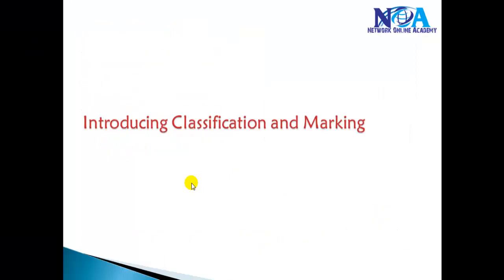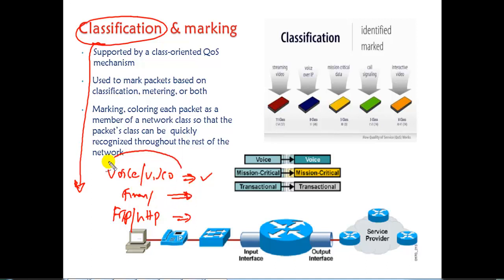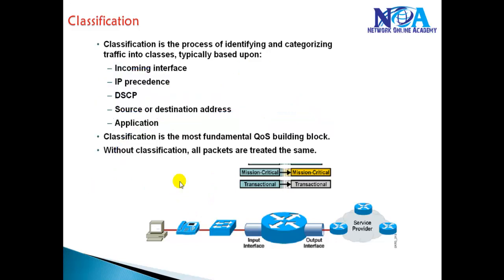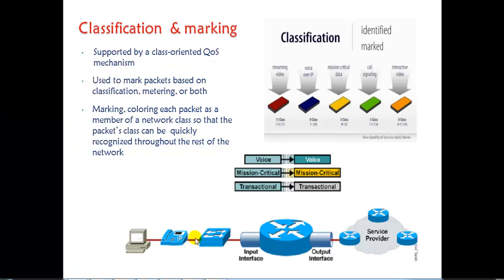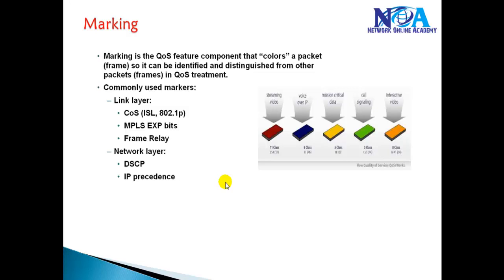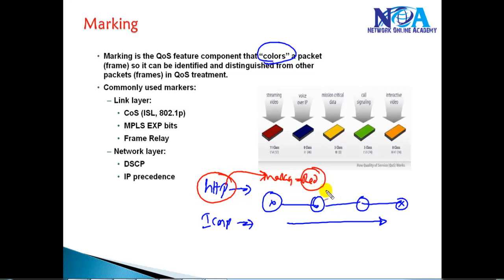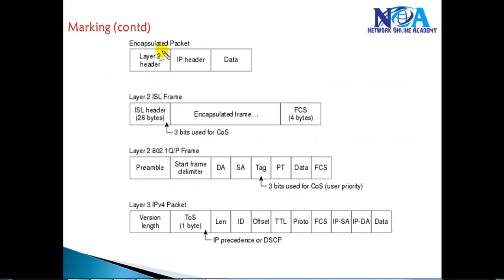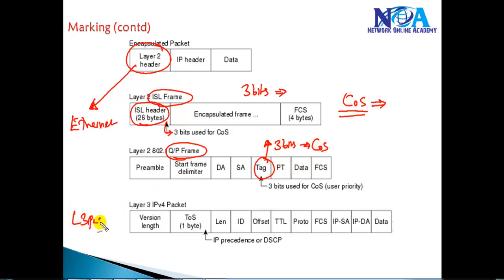Classification and Marking - Qos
Quality of Service (QoS) is a critical component of modern networking, ensuring that important traffic gets the priority it needs. In this video, we break down Classification and Marking, two fundamental QoS techniques that help manage network congestion and optimize performance.

What You’ll Learn in This Video:
✔ What is Classification in QoS?
✔ Methods Used for Traffic Classification
✔ Understanding Marking and Its Importance
✔ Common Marking Methods: DSCP, CoS, IP Precedence
✔ How Classification and Marking Work Together in QoS

Classification is the process of identifying and categorizing network traffic based on specific parameters such as IP addresses, protocols, or application types. Once classified, traffic can be marked with specific values, allowing networking devices to prioritize it accordingly. This ensures that critical applications like voice, video, and business-critical data receive the necessary bandwidth and low latency.

Understanding Classification and Marking is essential for network engineers, IT professionals, and anyone working with Cisco networking devices. This video provides a step-by-step explanation of how these QoS techniques are implemented, along with practical examples to help you grasp their real-world applications.

🔹 CCNA & CCNP Students Preparing for QoS Topics
🔹 Network Engineers Managing Enterprise Networks
🔹 IT Professionals Interested in Traffic Optimization
🔹 Anyone Wanting to Learn Cisco QoS Concepts